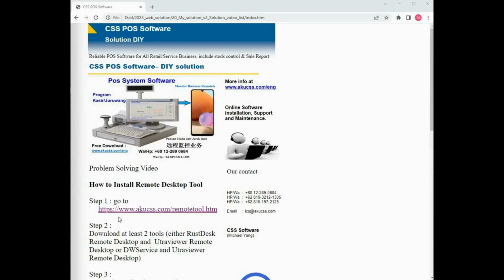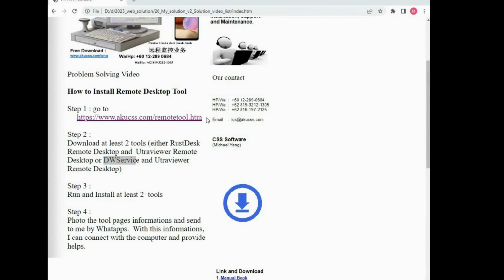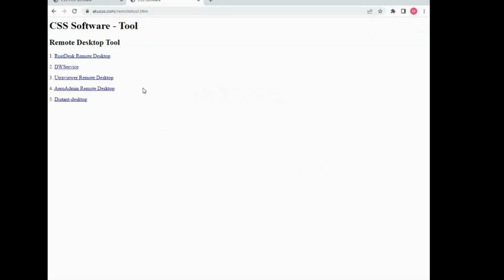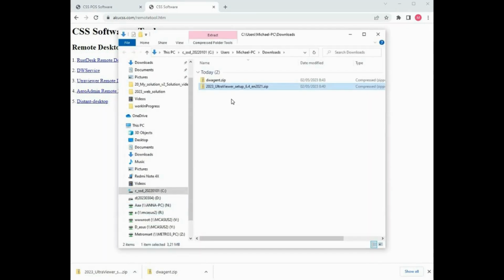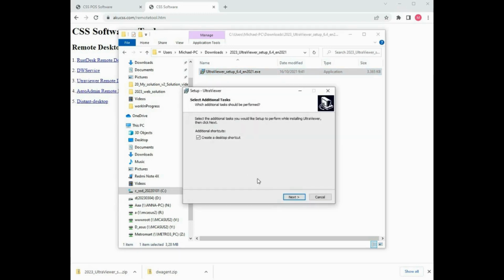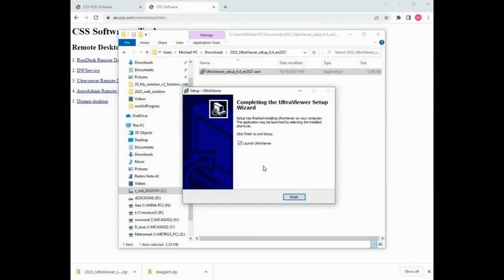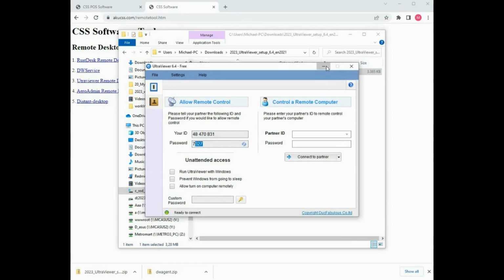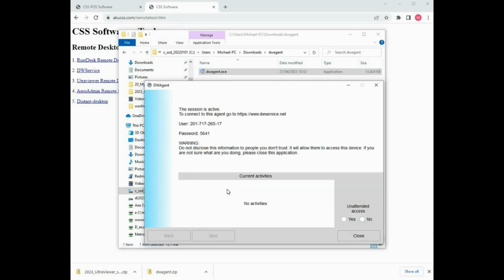20 How to Install Remote Desktop Tool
How to Install Remote Desktop Tool
Step 2 :
Download at least 2 tools (either RustDesk Remote Desktop and  Utraviewer Remote Desktop or DWService and Utraviewer Remote Desktop)
Step 3 :
Run and Install at least 2  tools
Step 4 :
Photo the tool pages informations and send to me by Whatapps.  With this informations, I can connect with the computer and provide helps.